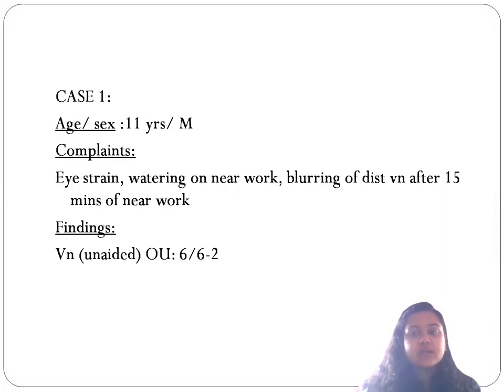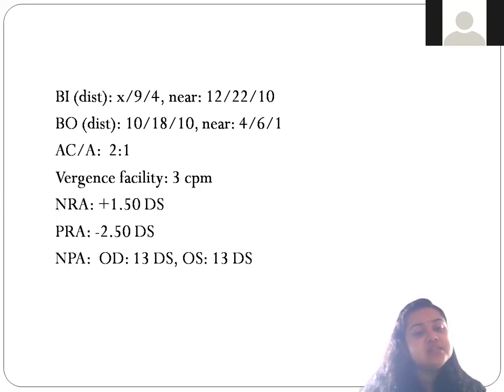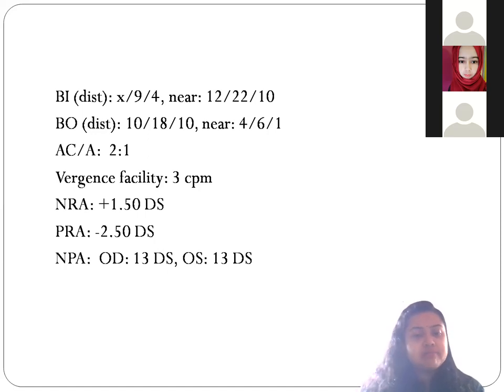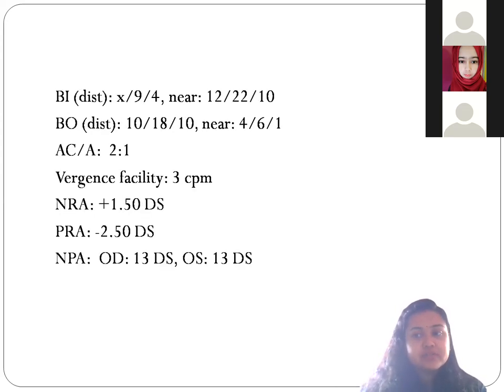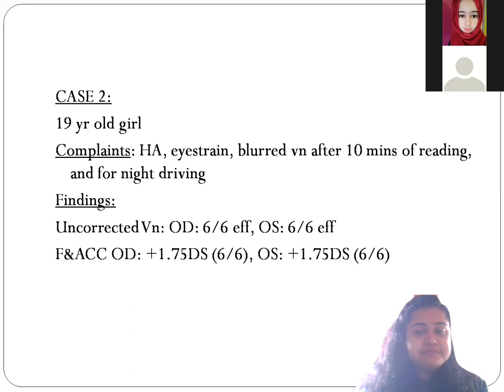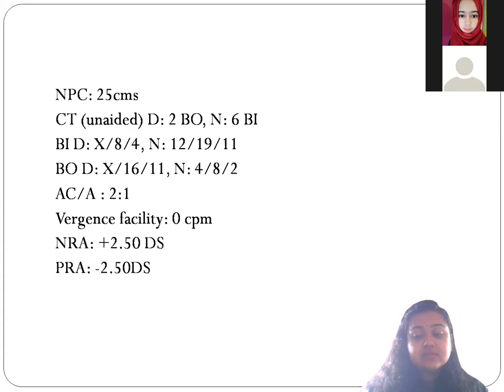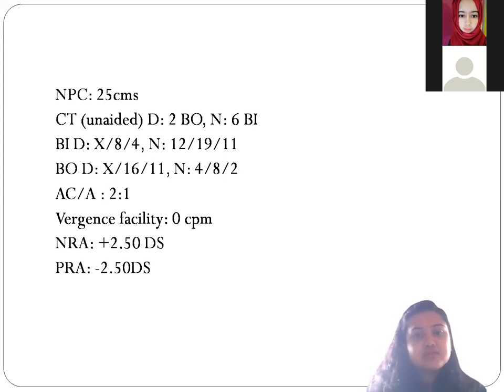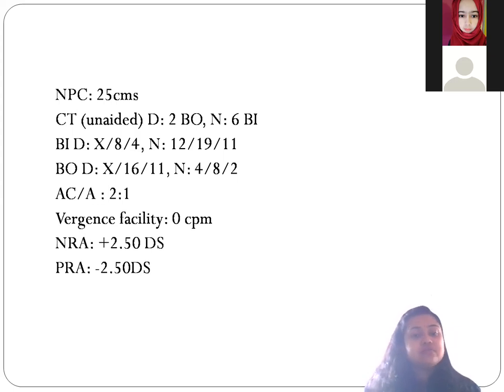BINOCULAR VISION CASE DISCUSSION SERIES - DAY 1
This case series will help you to learn how to diagnose a case after Orthoptic Evaluation. Also it will let you know how to manage the case and the treatment options